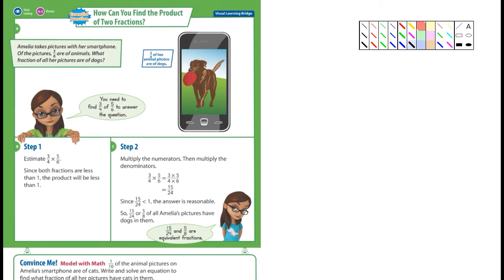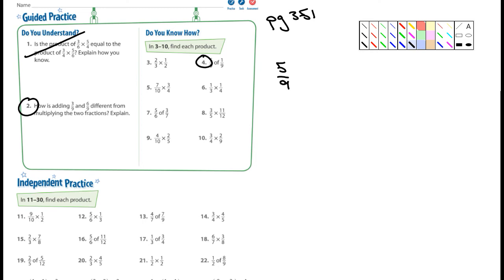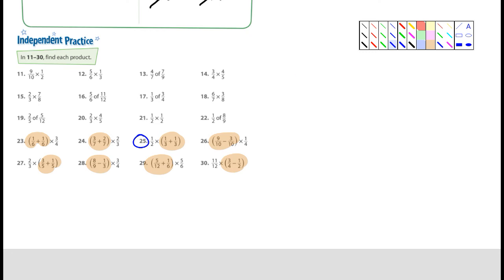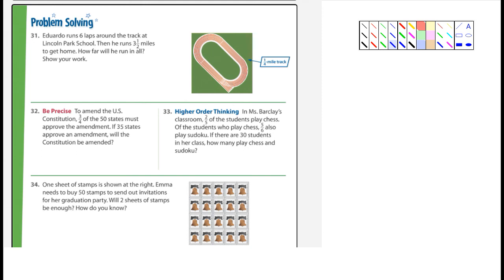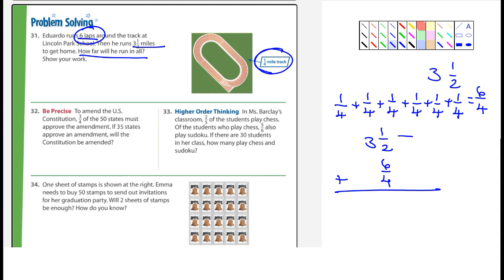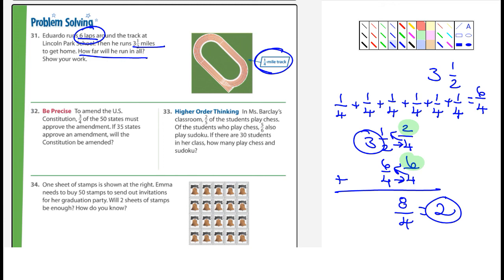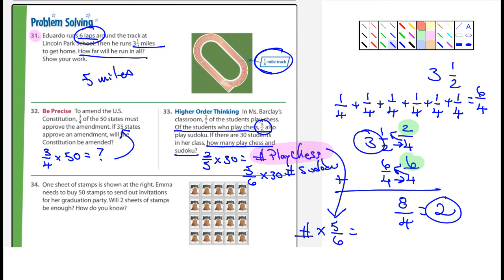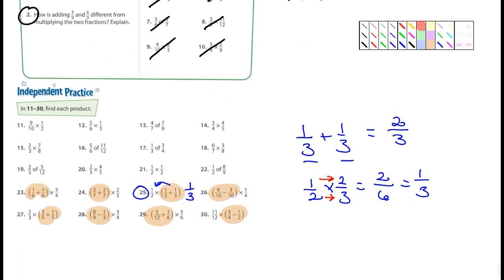5th Math Envision 8-5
5th Math lesson  on Envision 8-5